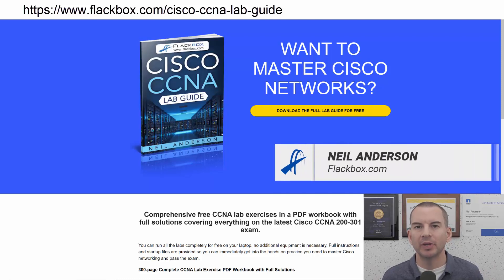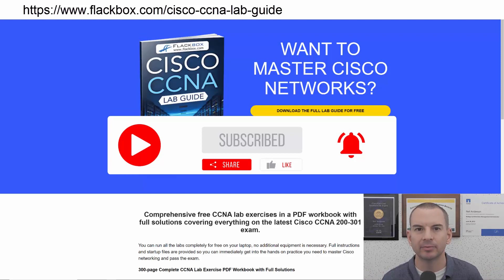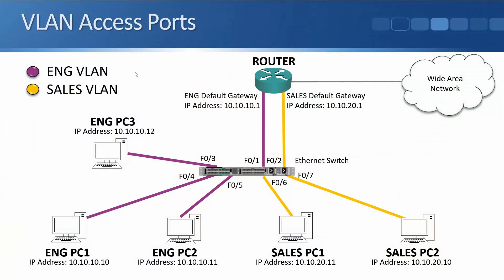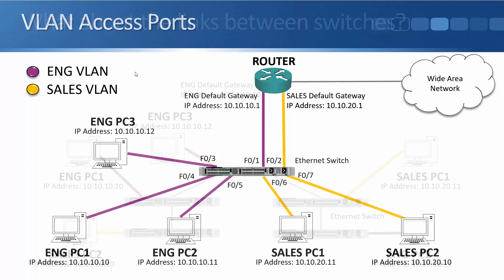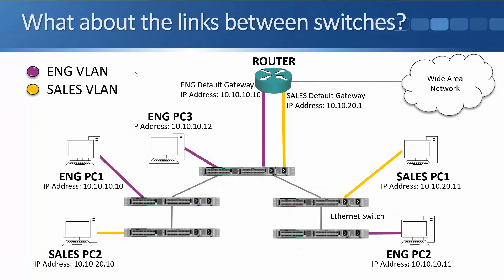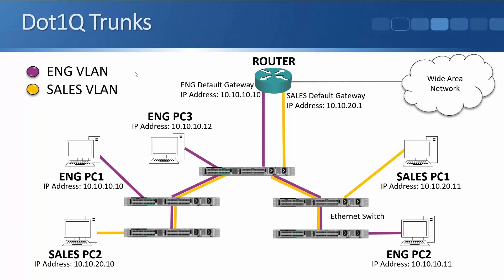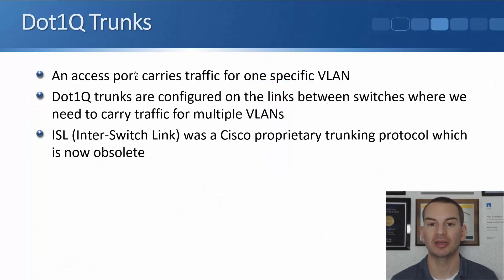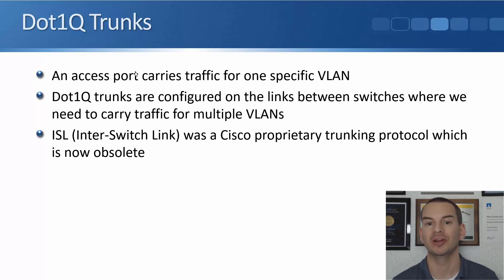Free CCNA 200-301 Course 21-07: VLAN Trunk Ports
I explain VLAN Trunk Ports in this video.

Thanks!
Neil